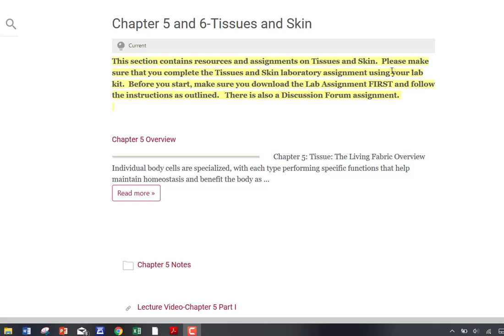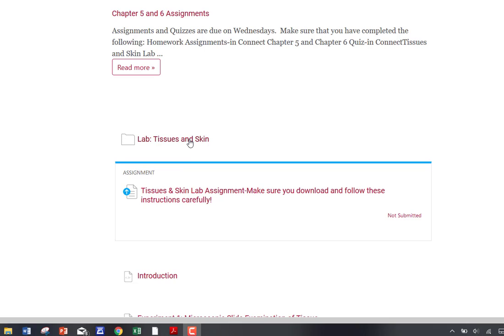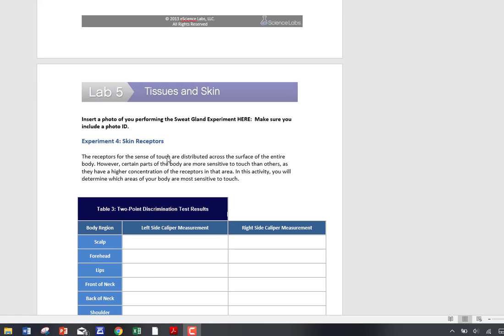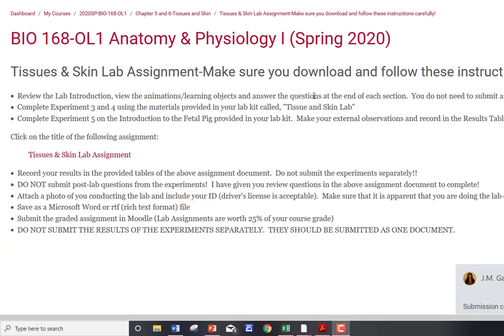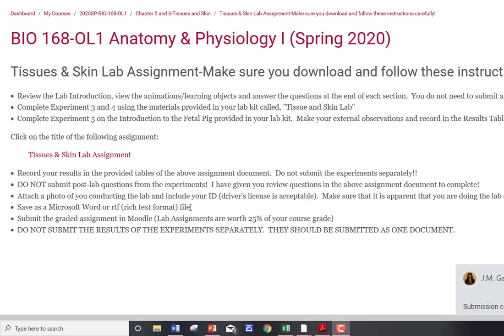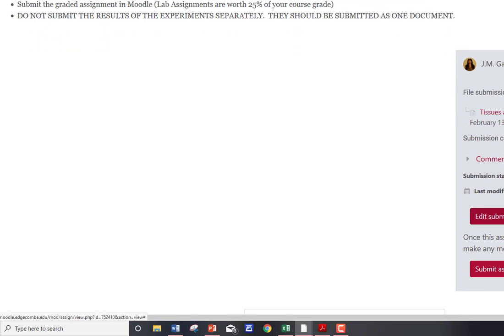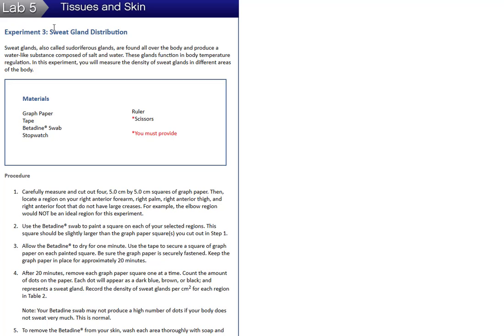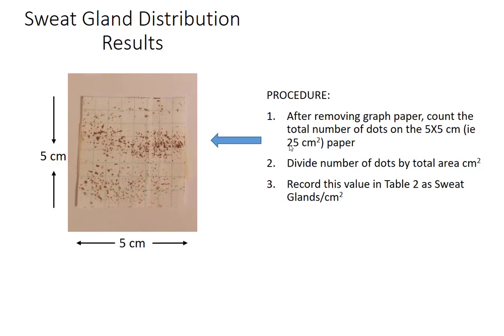Tissues and Skin